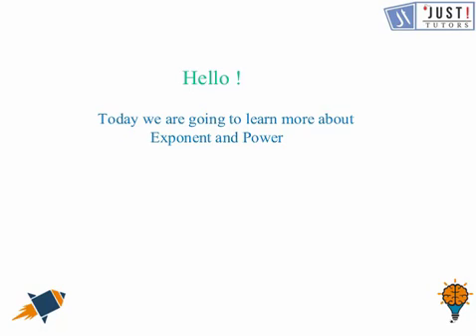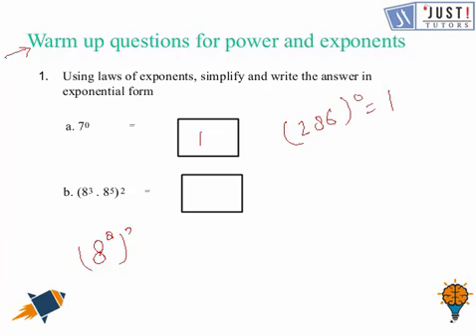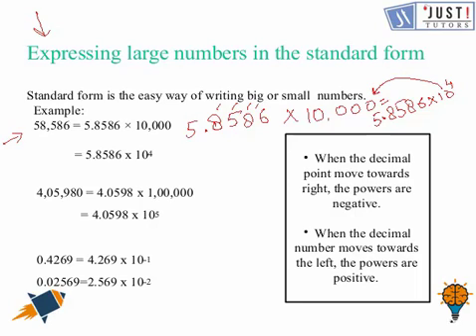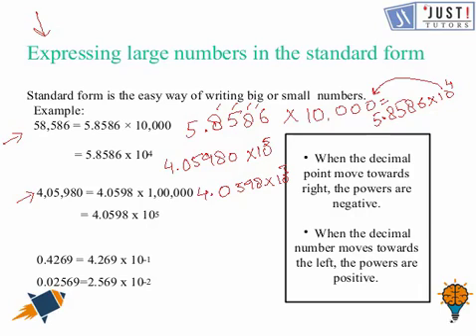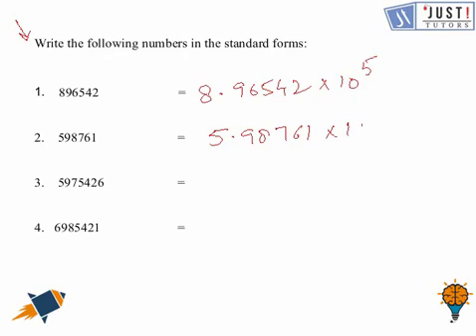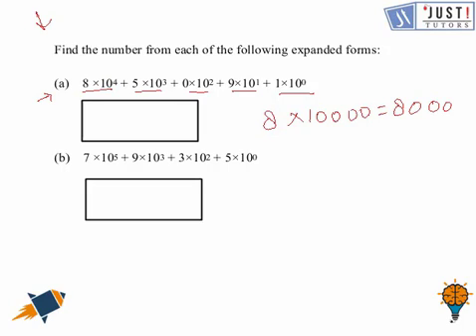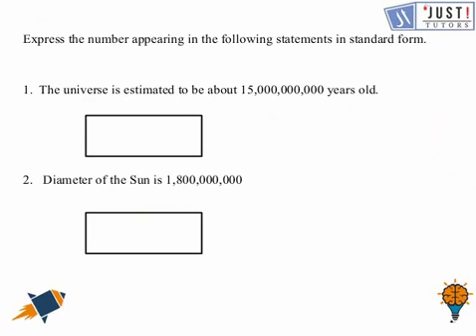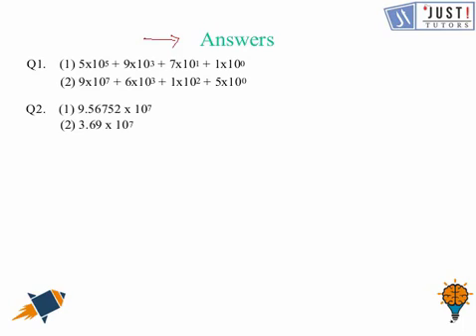Exponents and Powers: Expressing Large Numbers in Standard Form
The standard form is a way of writing down very large or very small numbers easily. In this video, we will learn the representation of large numbers in standard form with the help of exponents and powers. In this chapter, we will learn about the basics of exponents. Exponents are shorthand for repeated multiplication of the same number by itself, and it's power refers to the number of times it is multiplied. This lesson will also introduce the concept of powers with negative exponents.